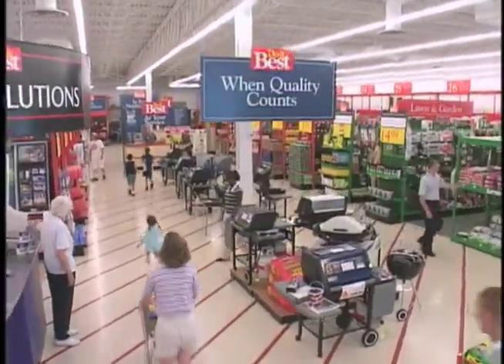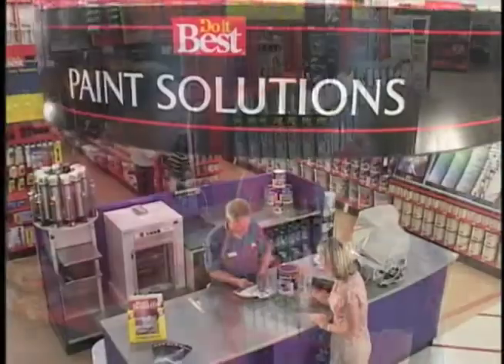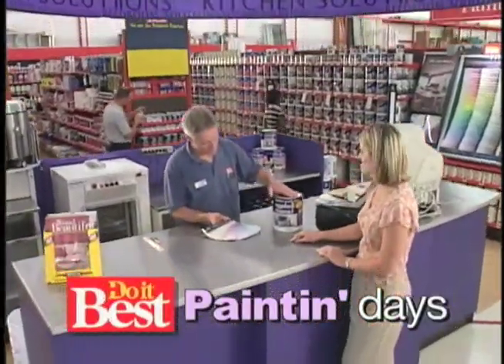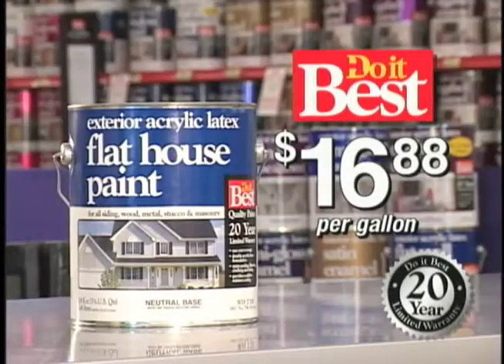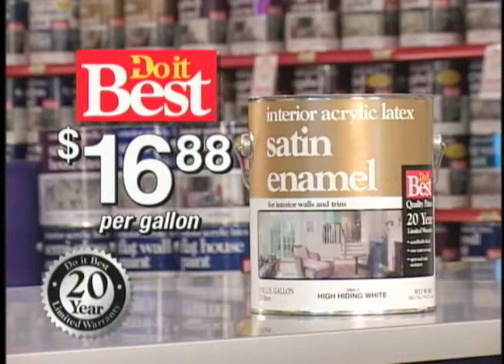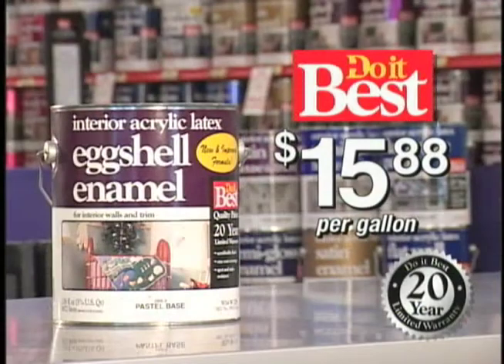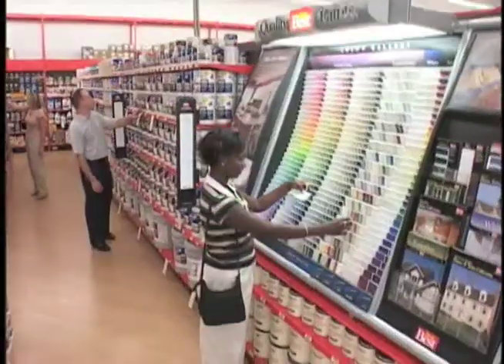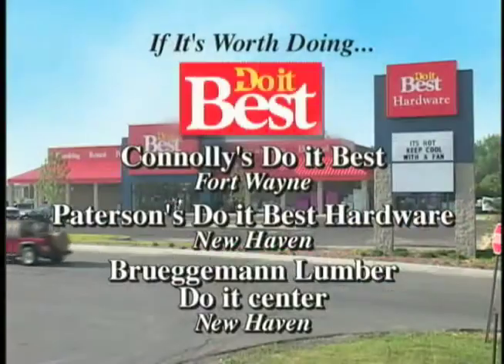Do It Best - Paintin' Days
Commercial for Do It Best in Fort Wayne, Indiana.  Shot and edited by John Brune